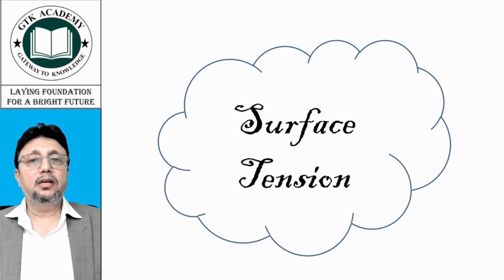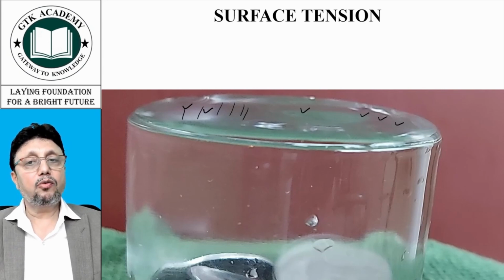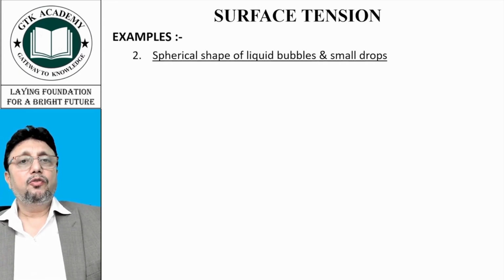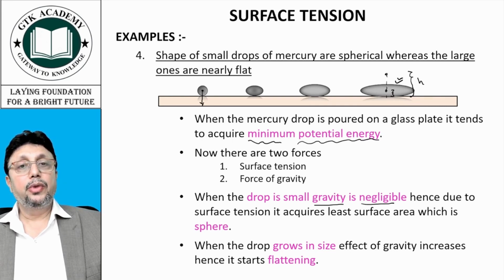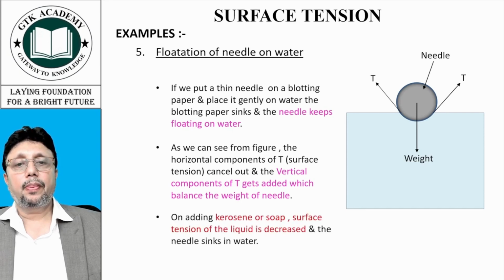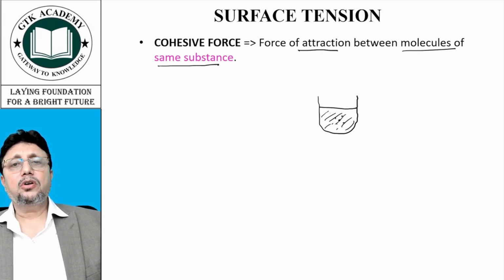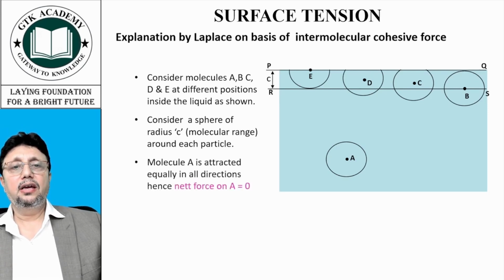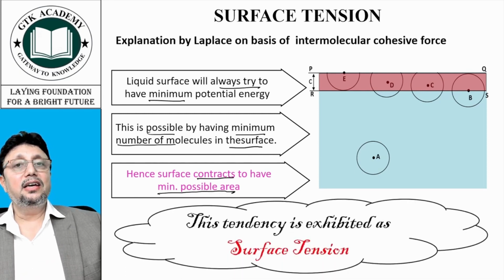Understanding Surface Tension (English)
Explore the captivating world of surface tension in my latest video. Witness water's mesmerizing behavior as it defies gravity and forms unique shapes. Discover the science behind this phenomenon and its everyday applications, from insects walking on water to droplets merging seamlessly. Dive into the wonders of surface tension